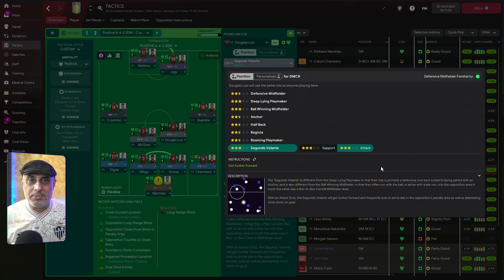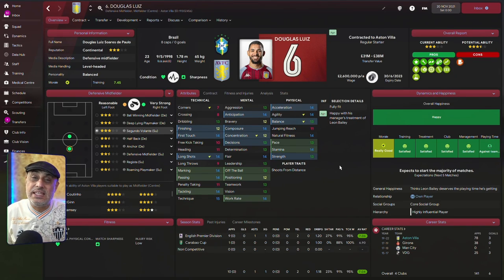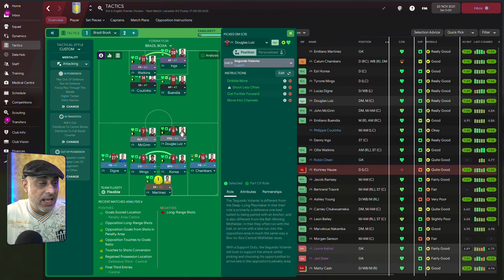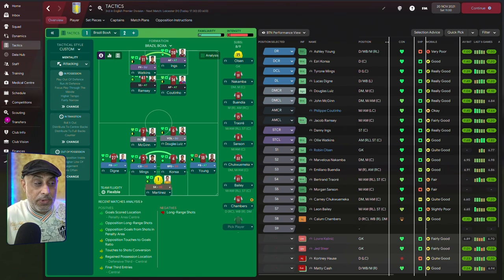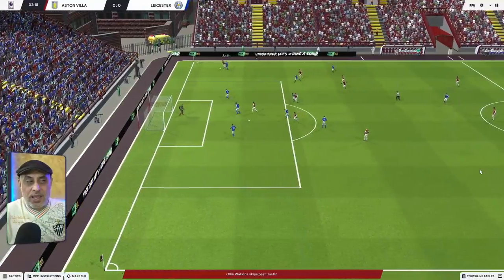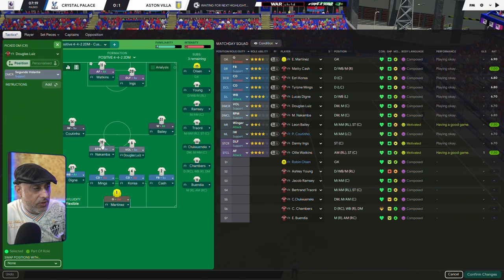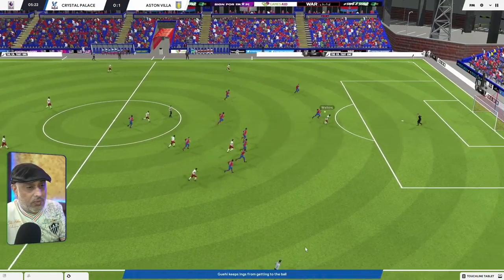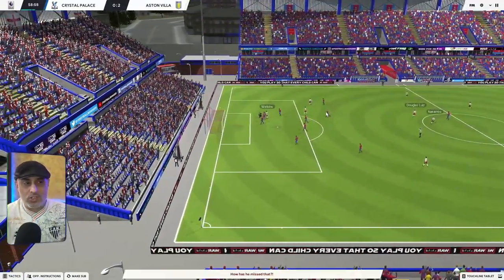SECRETS of the SEGUNDO VOLANTE - FM22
You asked how I got my Segundo Volante surging down the flanks. On this video I am going to share some secrets of how I play this role. I will explain it then I will show you how he moves and finally how he combines with other roles. There are a few standout roles to pair him with. I also dive into two tactical systems both use the role differently.